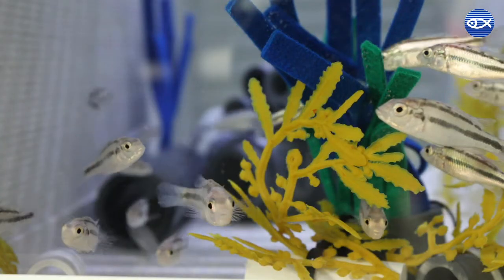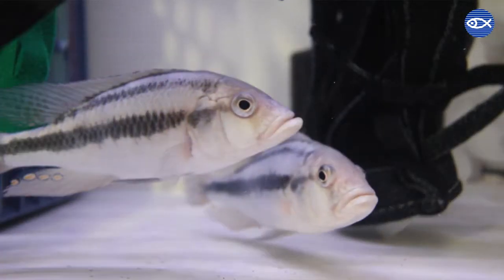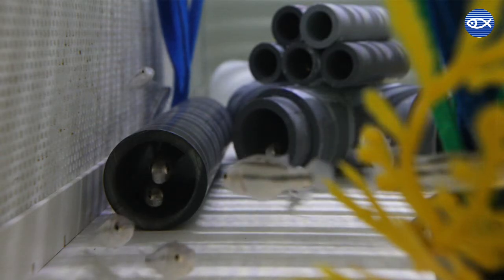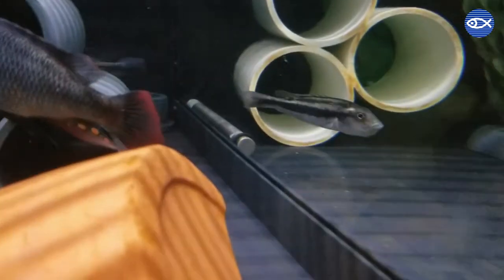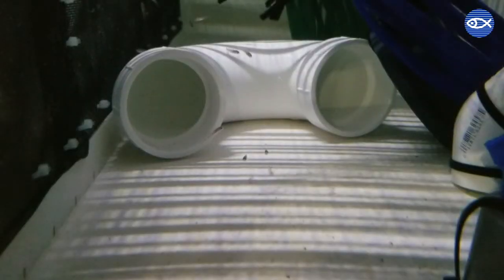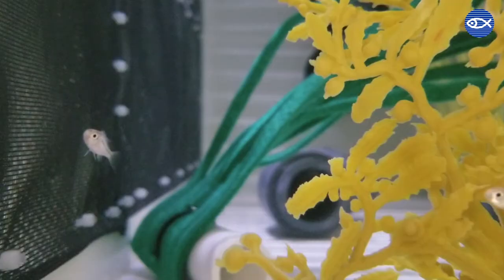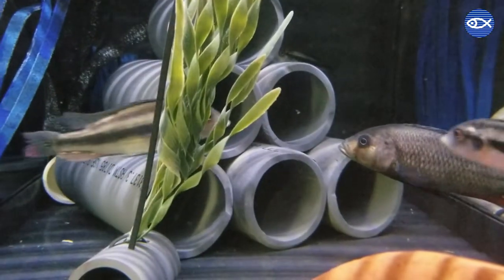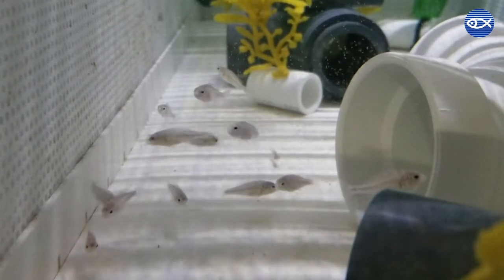Lake Victoria cichlids with Rachel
Historically there were over 300 species of Lake Victoria cichlids. Sadly, due to a combination of factors, the populations of these fish have drastically declined and now only about half of those species survive today.

Learn what the New England Aquarium is doing to give one of these species a second chance at thriving in the wild.